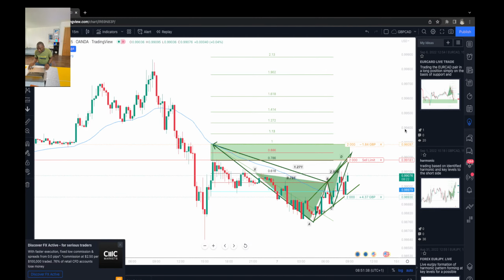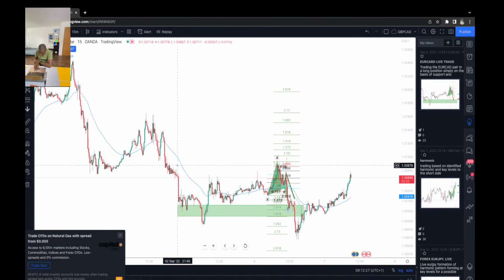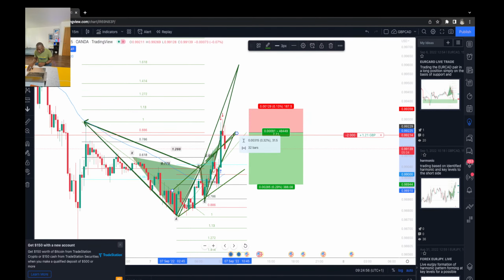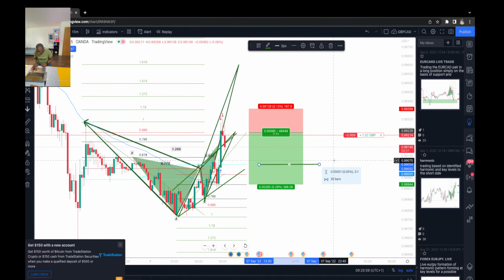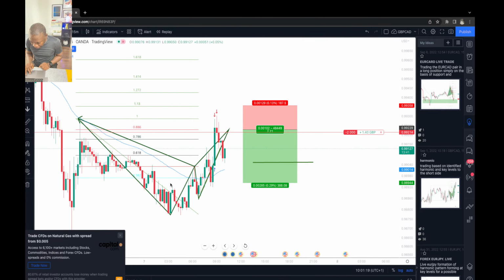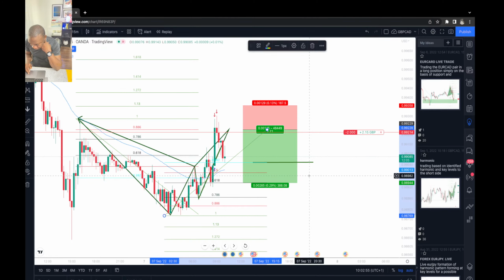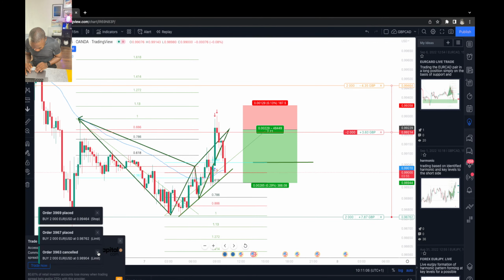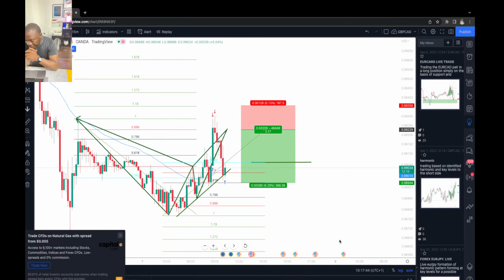FOREX LIVE TRADE AUDJPY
TRADING FOREX ON A DAILY BASIS AND LEARNING ALONG THE WAY. SIMPLE EASY TO EXPLAIN AND UNCOMPLICATED ANALYSIS THAT ANYONE CAN FOLLOW

This channel is a live trading channel with no form of hype its a simple trading on a day to day trading with gains and losses for mere mortals like myself
This channel does not claim to have a magic strategy for making money so its not to be taken as financial advice but rather as a learning forum.  So if you would like to make positive contribution or you have a magic strategy That the community can benefit from please don’t hesitate to share.

LOFI MUSIC CREDIT